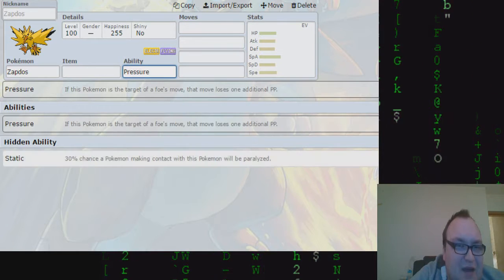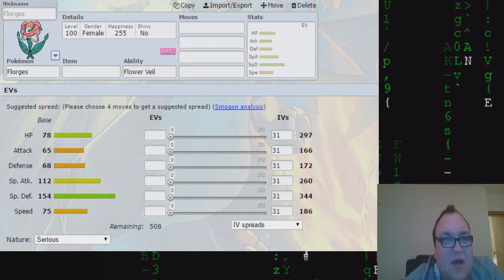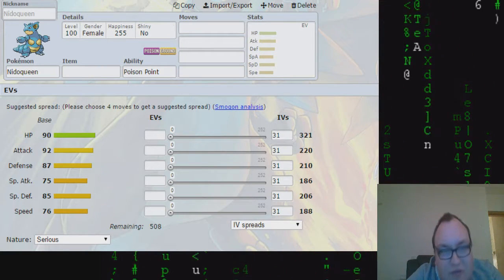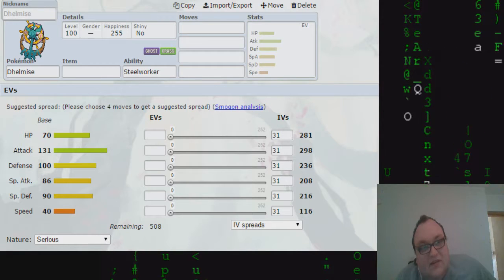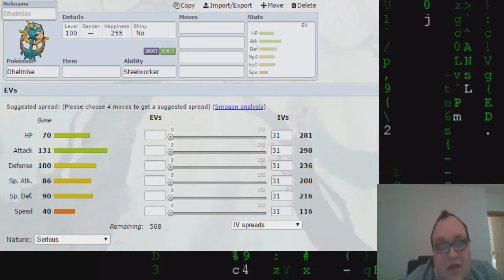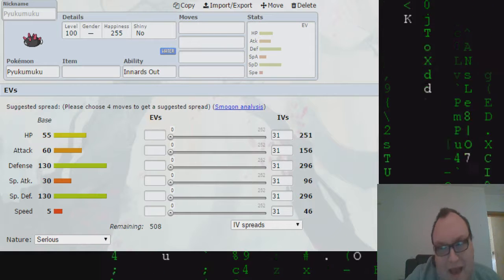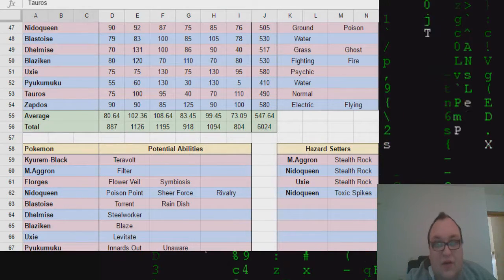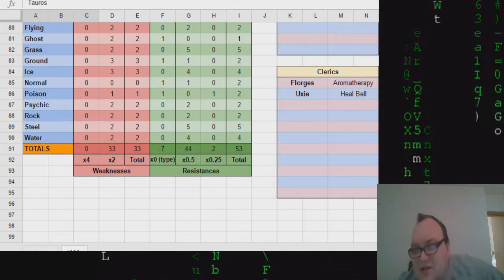IDL Season 3 Draft Analysis: Ontario Omastars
Hello everyone Vampire218 here bringing you my idl s3 draft analysis.